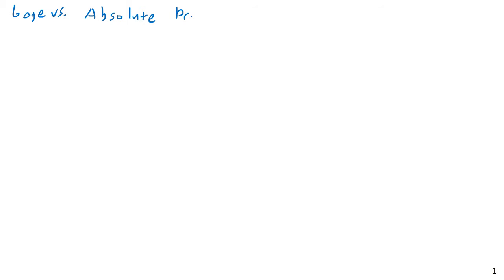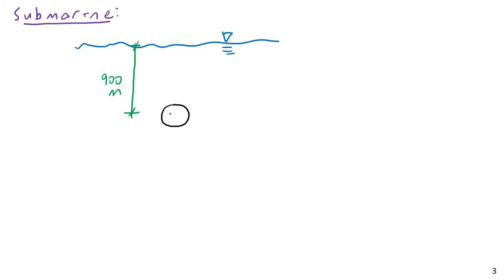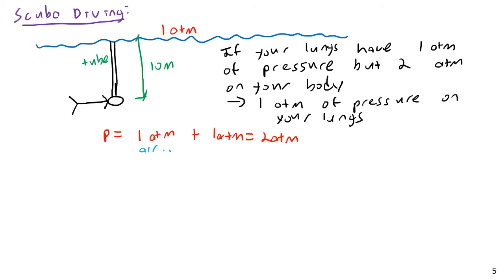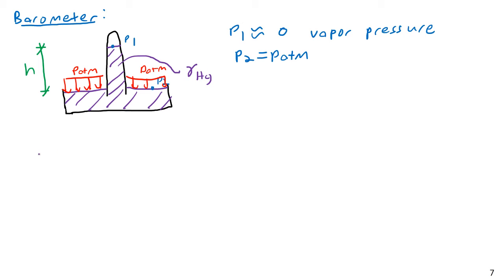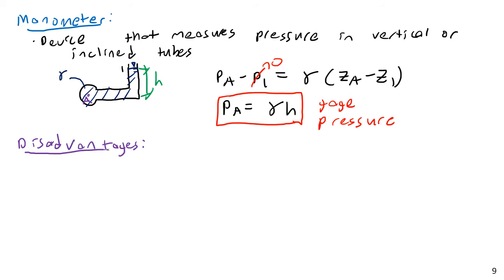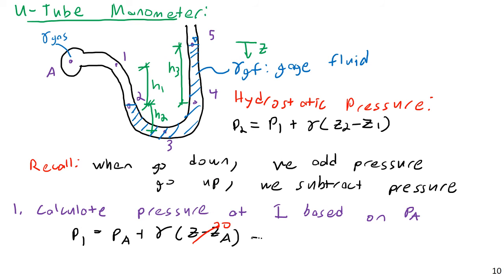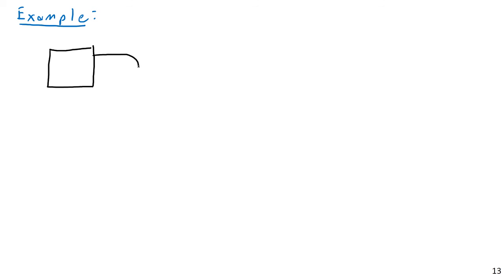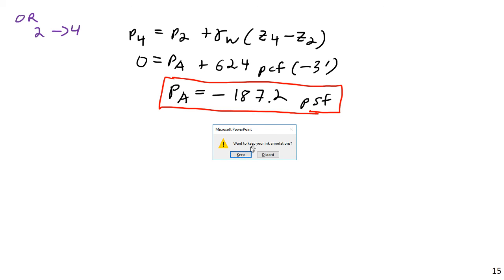MENG 3310 Lesson 2 Part 2 of 3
Pressure Measurement